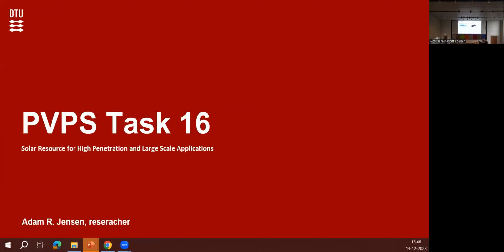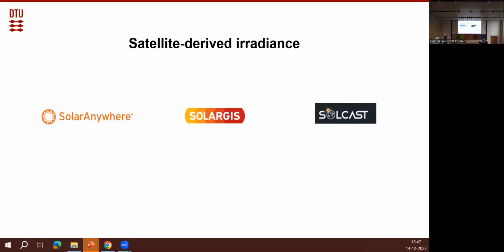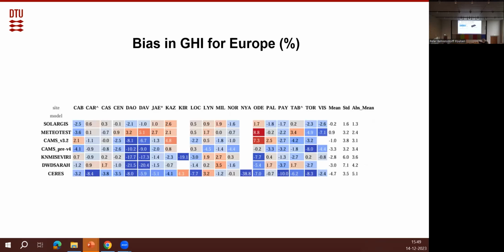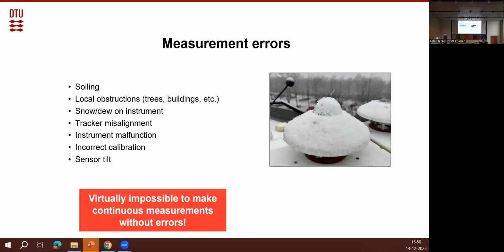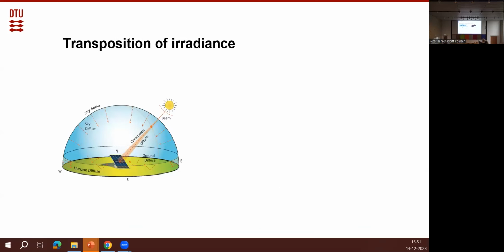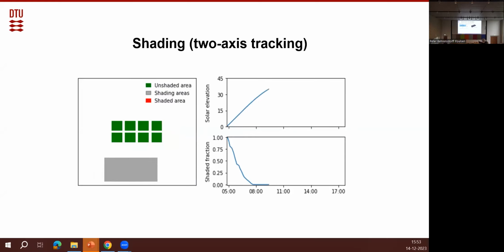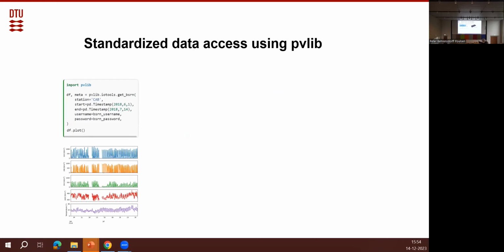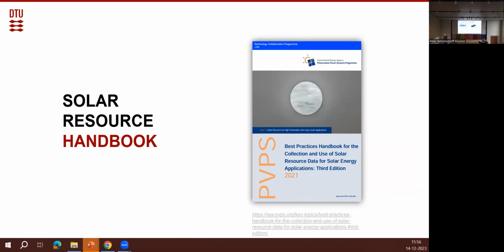Importance of accurate irradiance data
Adam R. Jensen, Researcher, DTU Construct